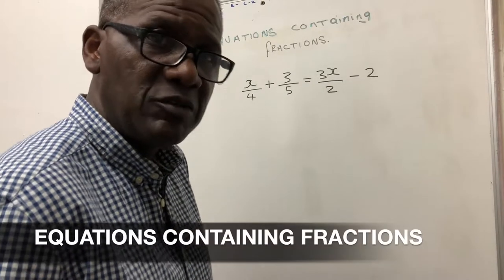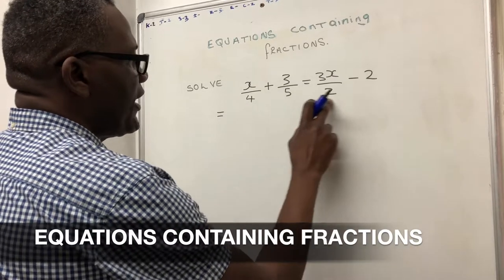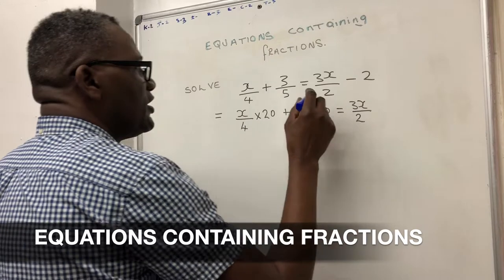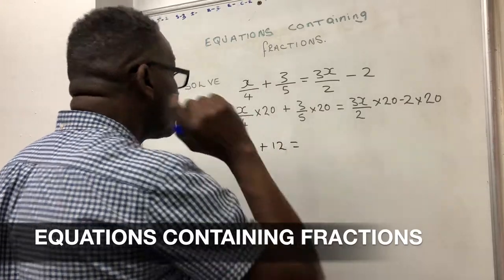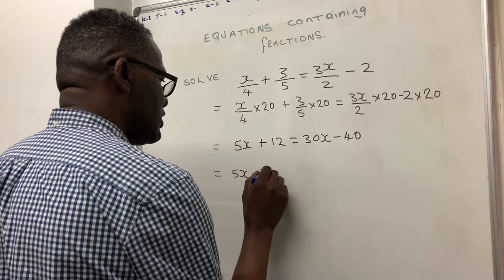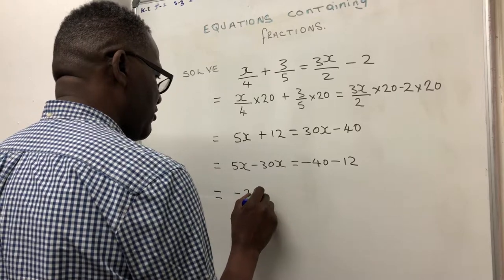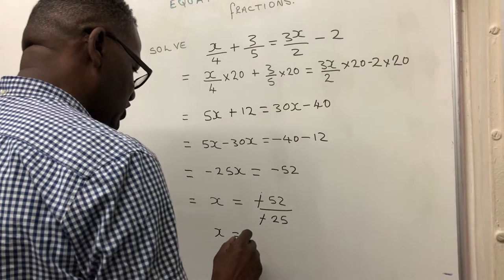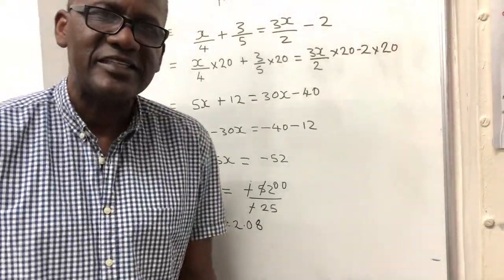#9 Equations Containing Fractions 1/2【The Maths Behind】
The process behind Equations Containing Fractions Chapter 1

The Maths Behind
by Patrick Grant (Motivational Maths Mentor)